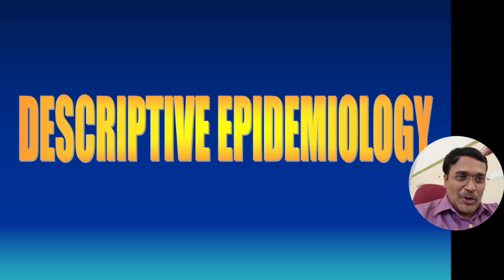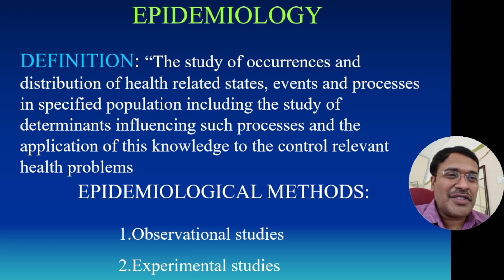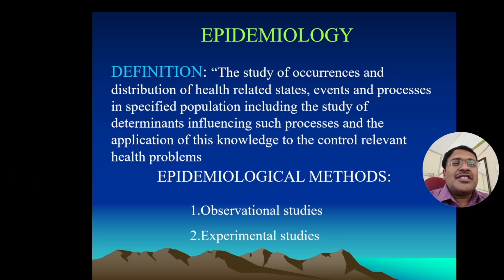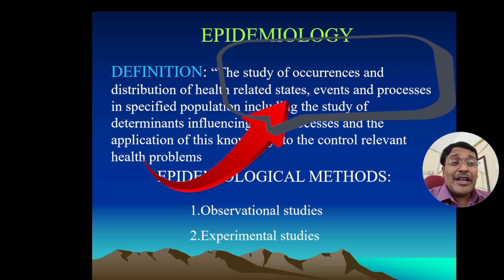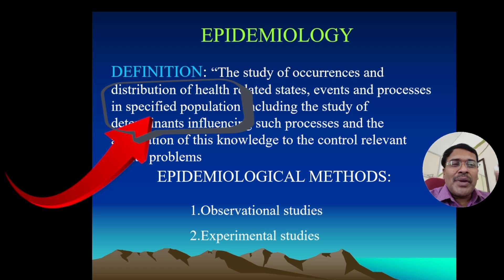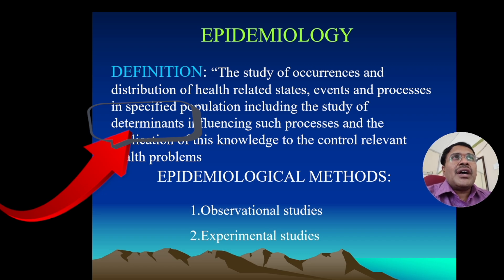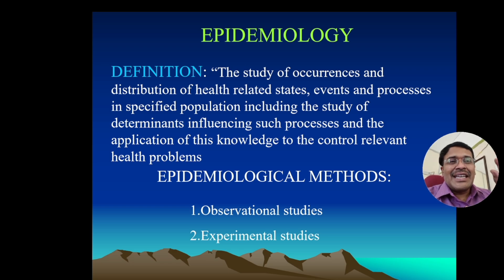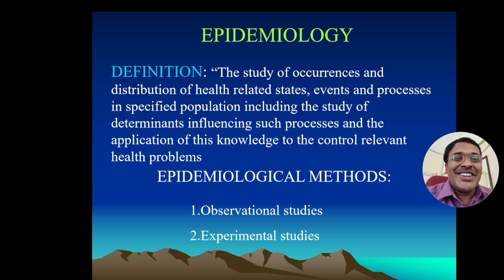Epidemiology Definition | ugc net mcq | neet pg Global health